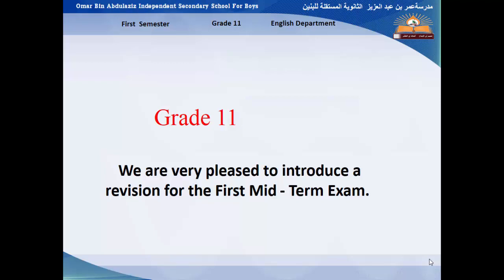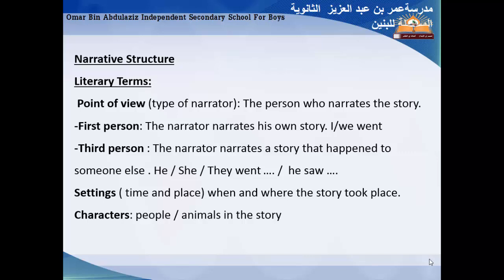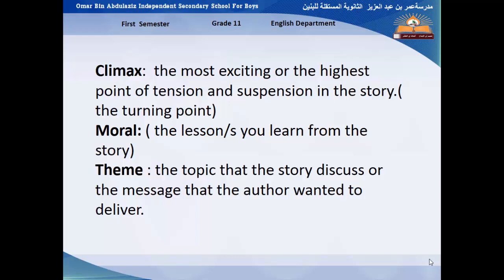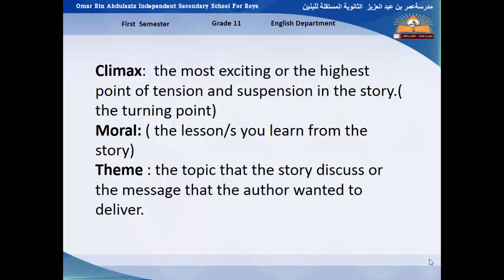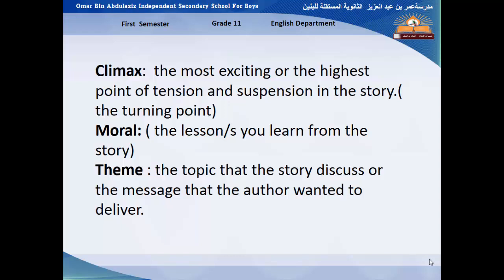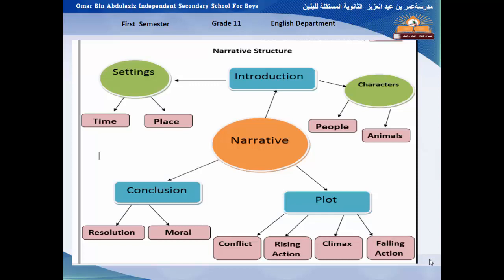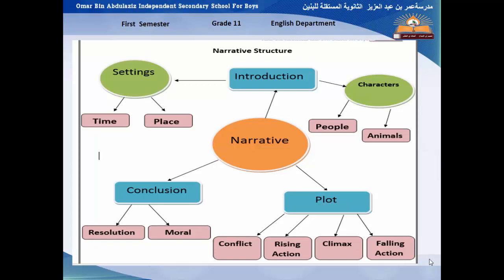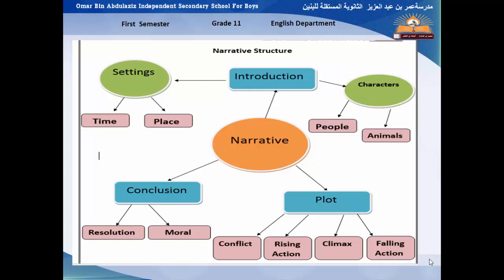الصف الحادي عشر تأسيسي و متقدم - مراجعة تقرير منتصف الفصل الأول - ج 1